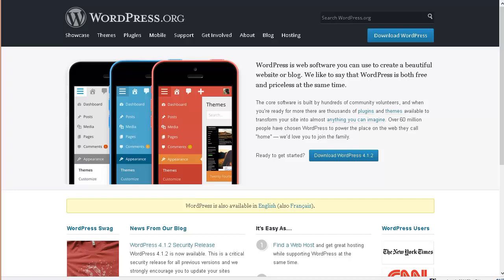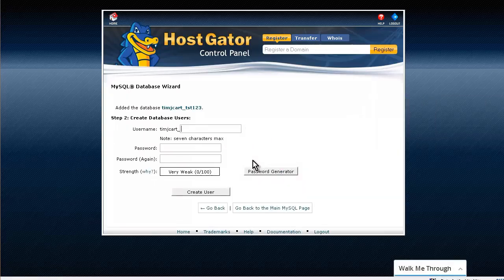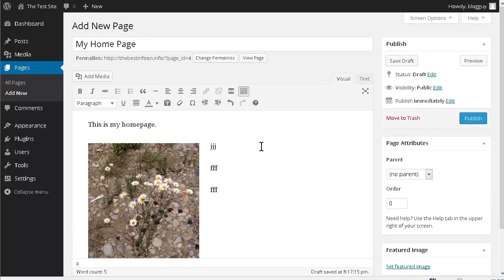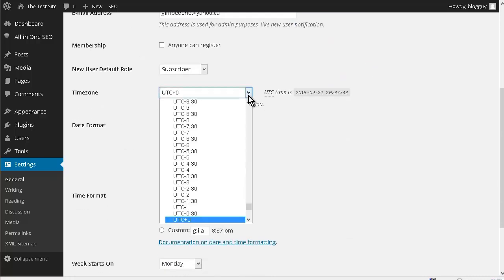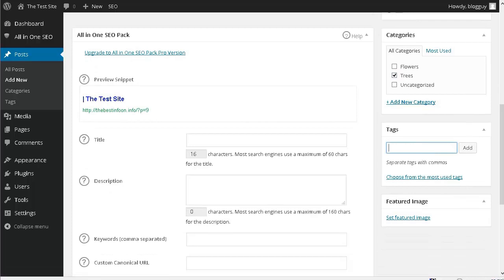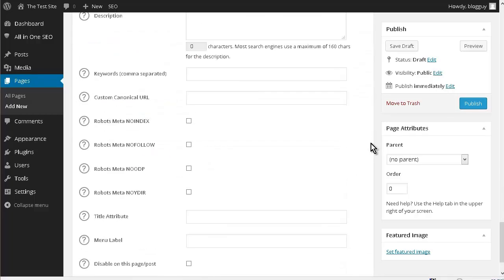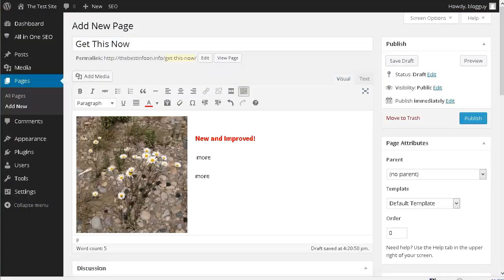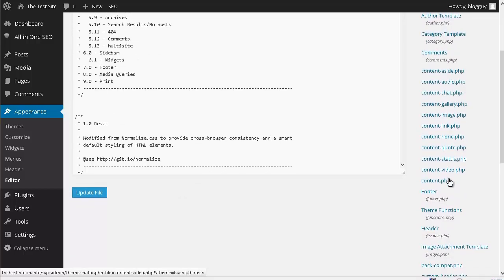Earn $100 USD Daily with 100% Free Video Course Guide to WordPress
About Course:

$100 USD per day, by (Beginners Guide to WordPress), explained in this 100% Free video course.

1. Introduction of WordPress
2. Installation Of WordPress
3. Plugins and Themes
4. Settings
5. Blog Setup
6. Creating a website
7. Squeeze Page
8. Theme Editing

Twitter - 🇮🇳Dipak Nehate (@dipak_nehate) / Twitter

My Gears
My Cameras
My Mic
Air pods
Boat Smart Watch
Gaming Mouse Pad
Tripod Stand